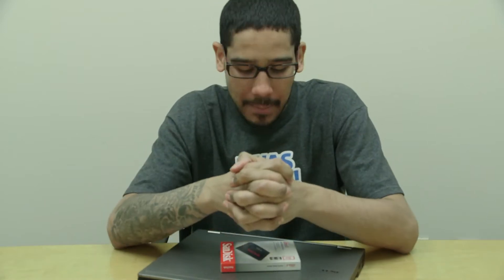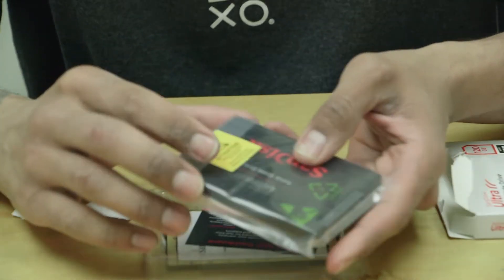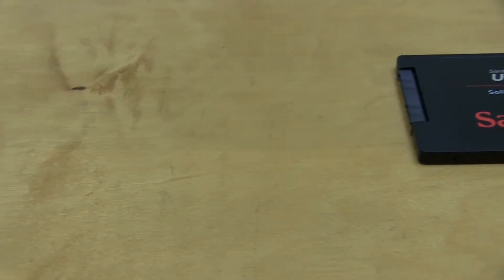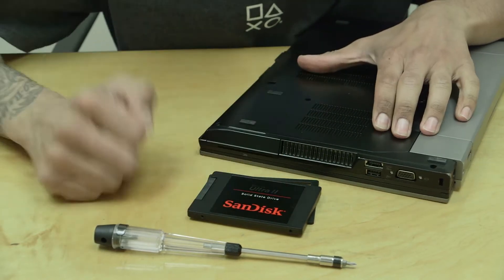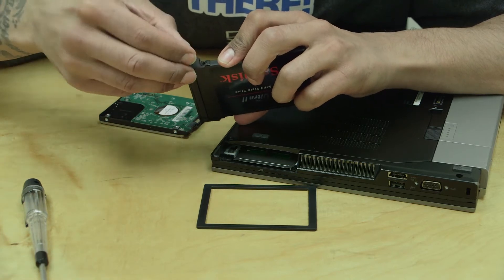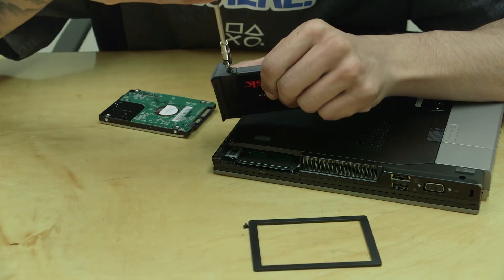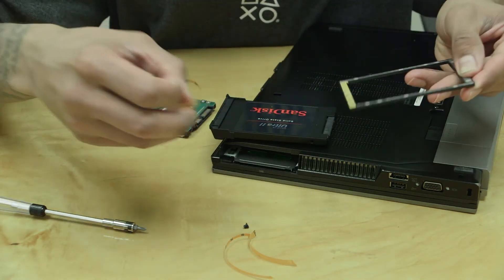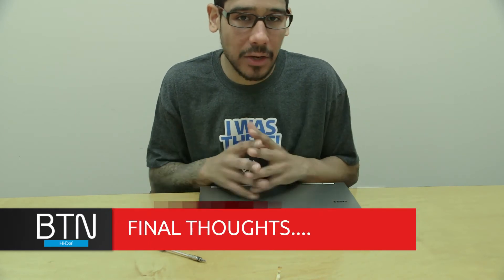SanDisk 120GB Ultra II Internal Solid State Drive Hands On!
I was tasked to upgrade three of our Dell Latitude E6410 laptops with the SanDisk 120GB Ultra II SSDs. Here is a hands on review on the SanDisk Solid State Drive and how to install it on the Dell Latitude E6410.

Hi-Tech Logo Reveal by caneration [Envato Market]